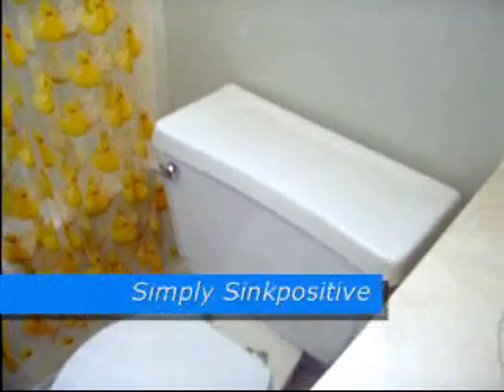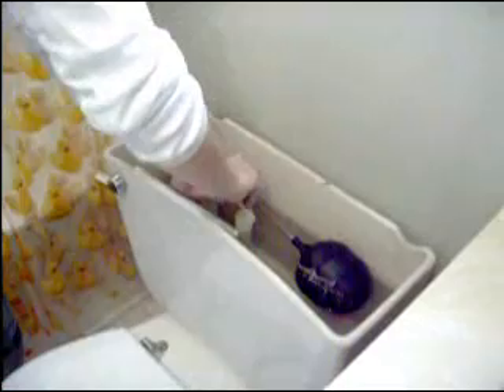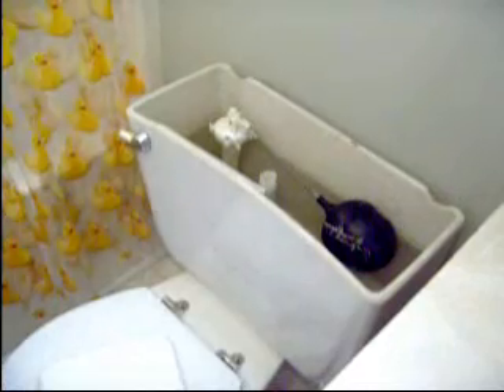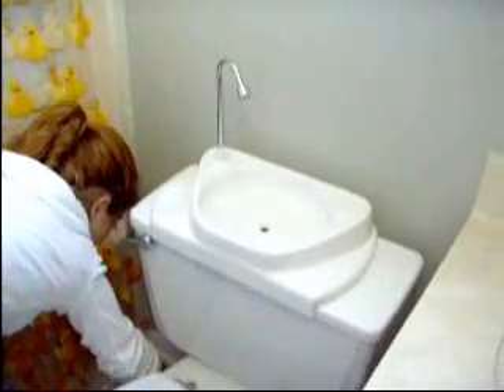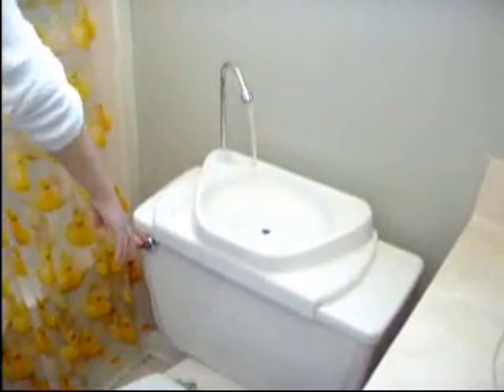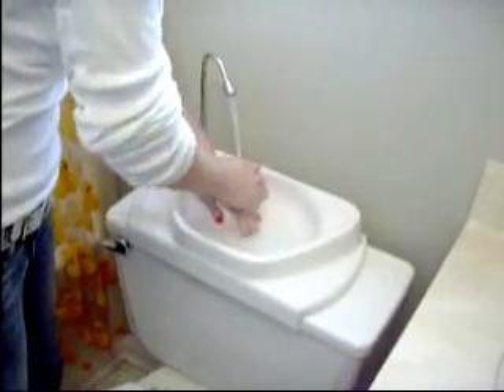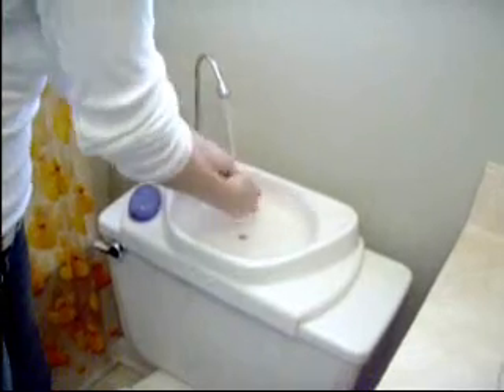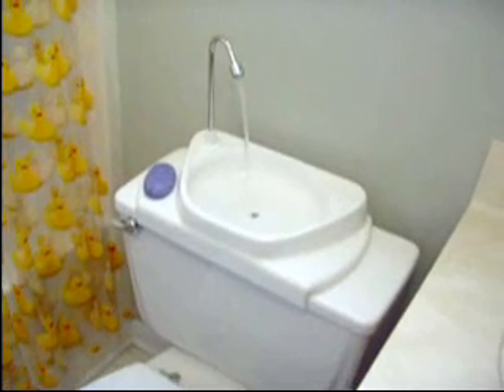Economia de água.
idéia muito criativa...